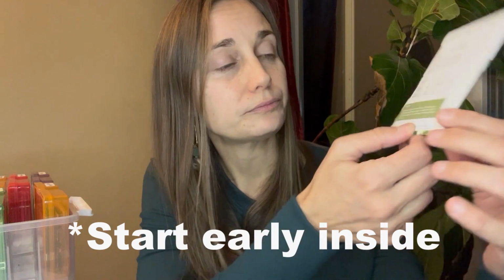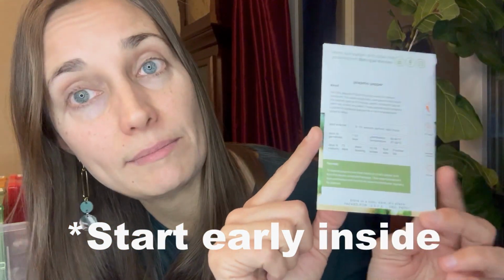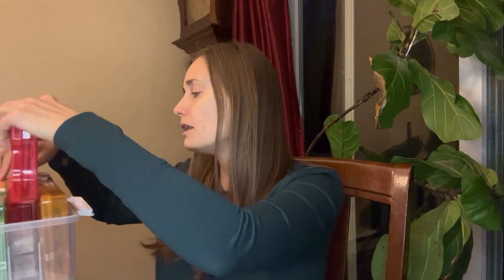Seed Starting for Beginners (When & Where To Plant Seeds)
Now that you have your seeds, it's time to make a plan! Some seeds do best when you plant them right in the ground, and some need to be started early inside. Today we'll talk about which is which, and what seeds do fine either way.

If you're not sure what to grow, here are my go-to vegetable varieties for reliable harvest and amazing flavor

If it's time to start seeds now in your area, you can watch my seed starting 101 video from last year